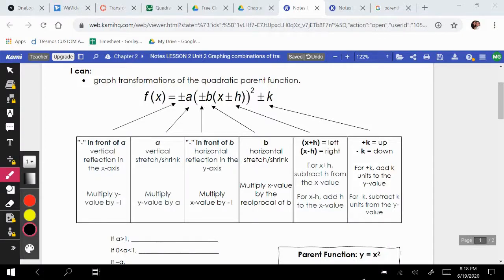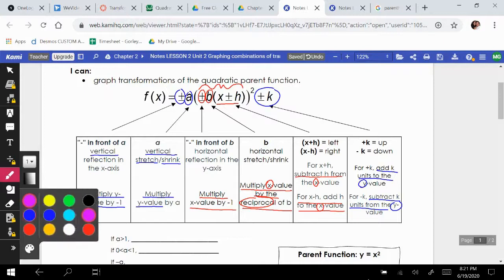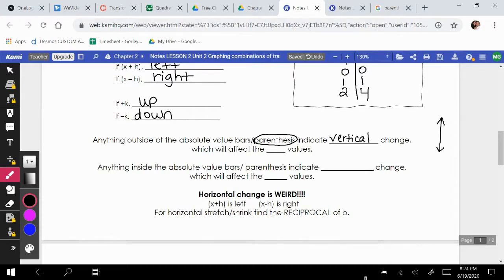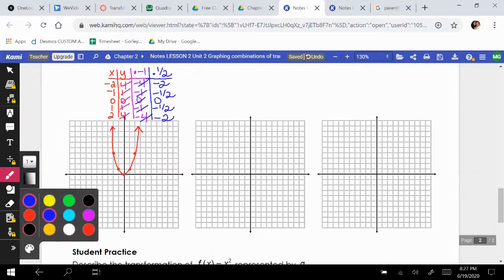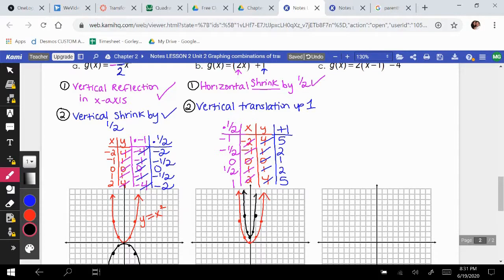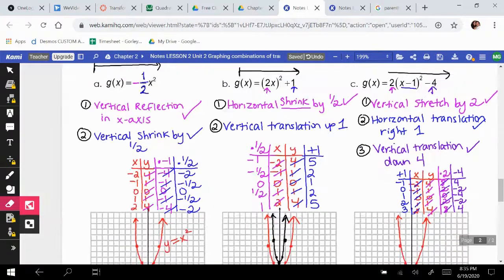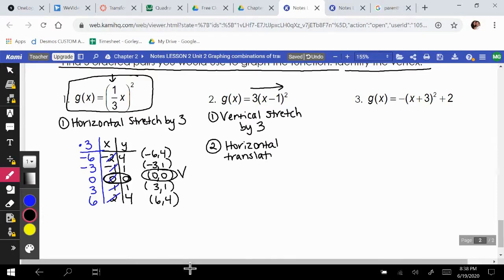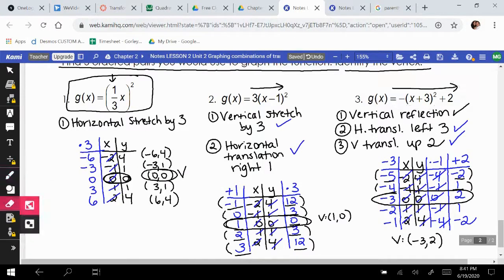Unit 2, Lesson 2 - Graphing Combinations of Transformations for Quadratic Functions